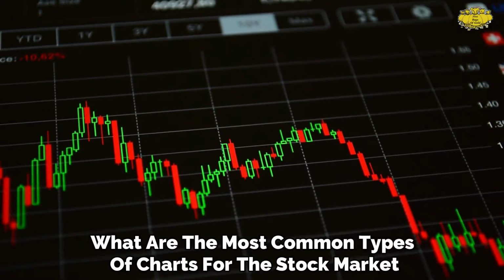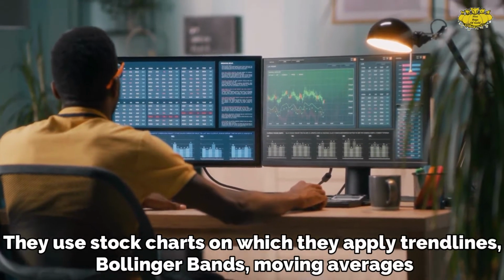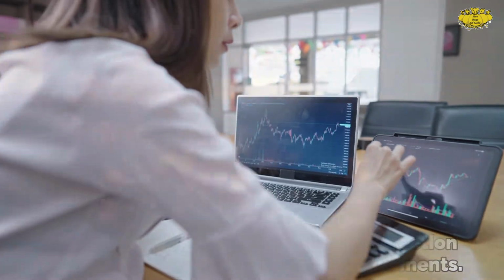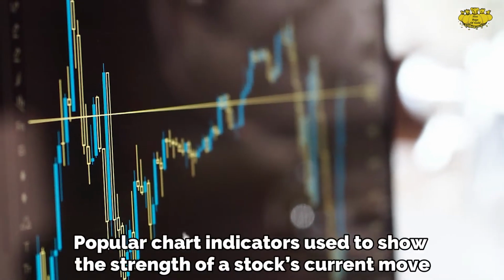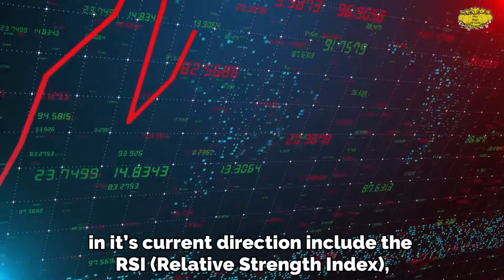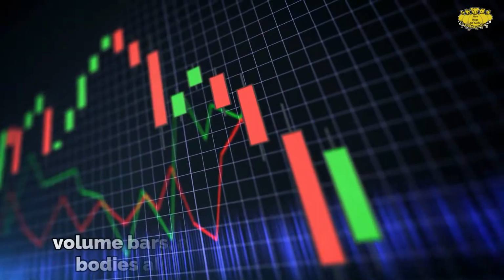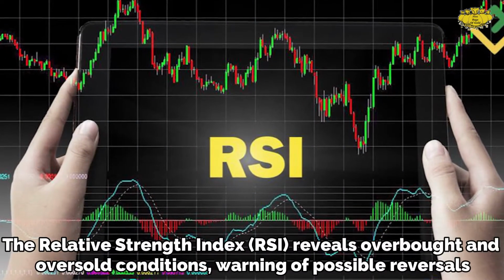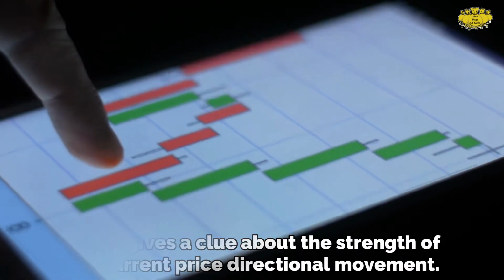What Are The Most Common Types Of Charts For The Stock Market?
Watch this video to learn more about the most common types of charts for the stock market.

Looking to invest in the stock market?

💰Our line of stock trading and financial workbooks/log books:

We never promote anything we don't 100% believe in. Additionally, using these links comes at no additional cost to you, but helps to support our channel so that we can continue to produce content to help you win with money.